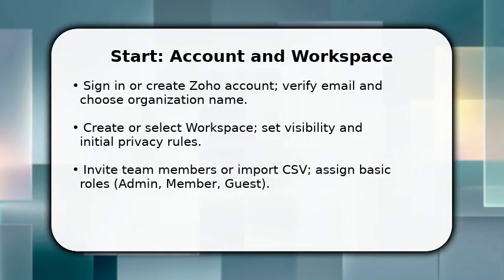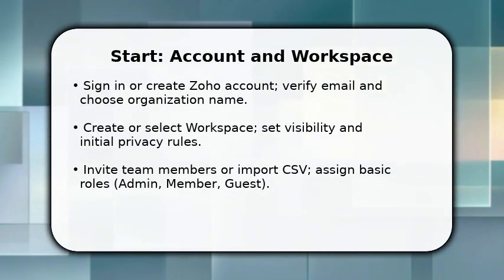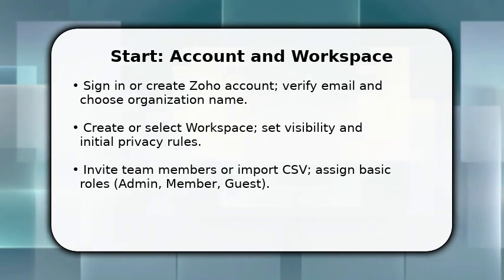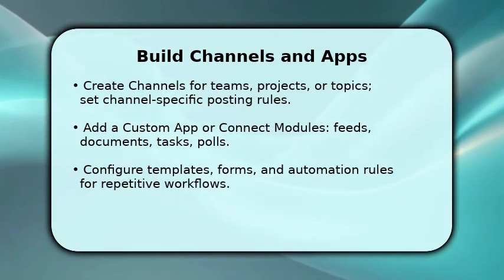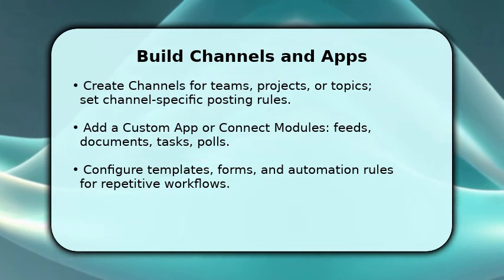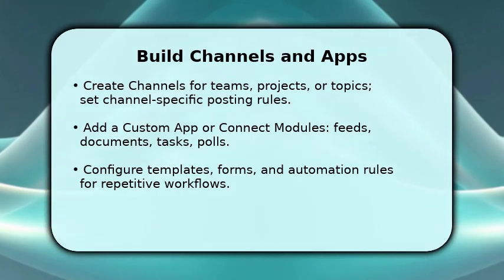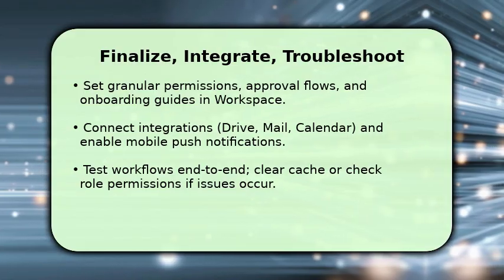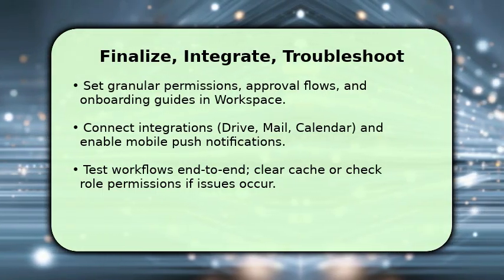How to Use Zoho Connect (easy Method)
Discover the straightforward steps to leverage Zoho Connect for enhanced business productivity. This video guide simplifies setting up and integrating your workflow with seamless ease, ensdicting a streamlined communication process within teams or between different platforms.